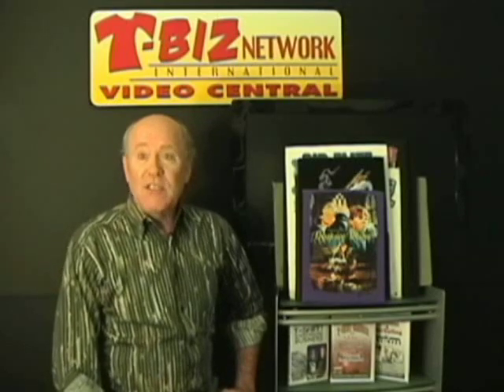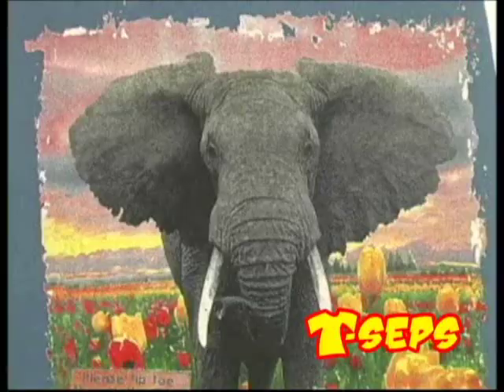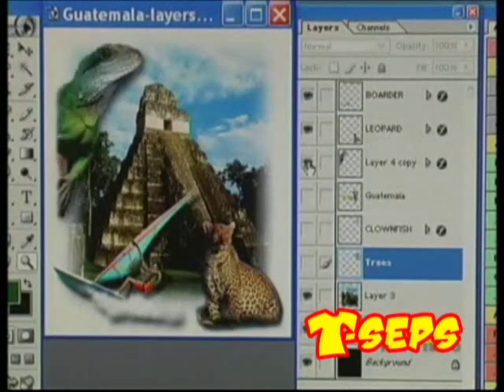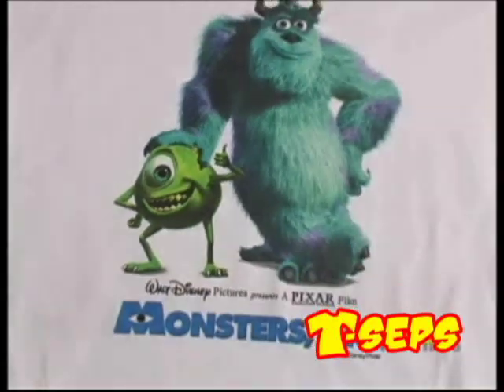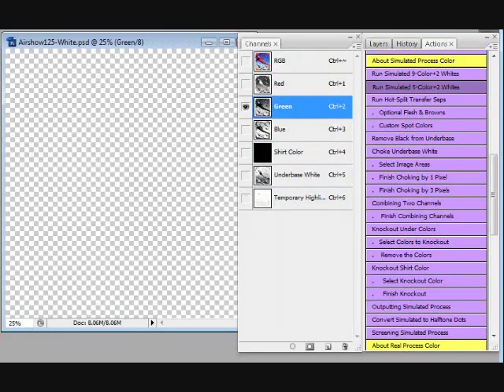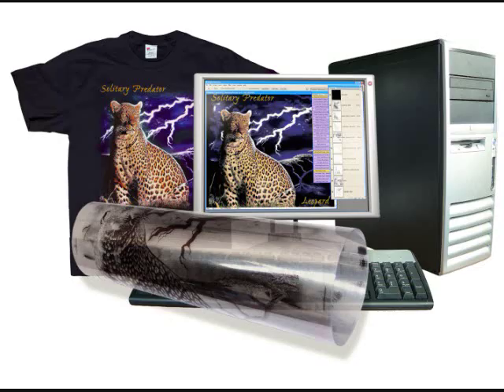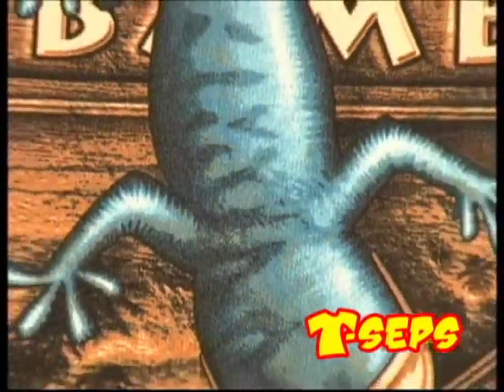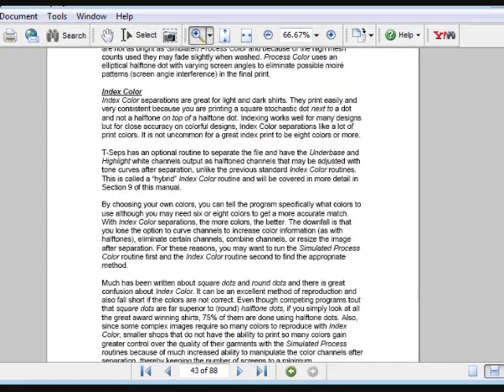T-Seps Color Separation Software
T-Seps is an Adobe Photoshop plugin that does very high-end color separations for T-Shirt screen printing. It was formerly called FastFilms and is written by FastFilms author Scott Fresener of T-Biz Network International. FastFilms has been used by leading screen printers around the world for ten years. Chances are if you buy a shirt with a photorealistic image on it for Disney, NASCAR, major movies or more, the separations were done with FastFilms/T-Seps.

This video shows T-Seps 1.0. There have been major updates since this video was shot and the newer T-Seps 3.5.5 works all the way to Photoshop CC 2017 and have a new graphic interface and many new and improved routines.